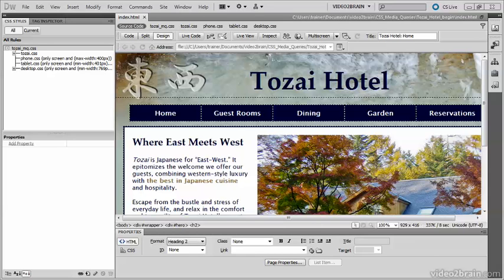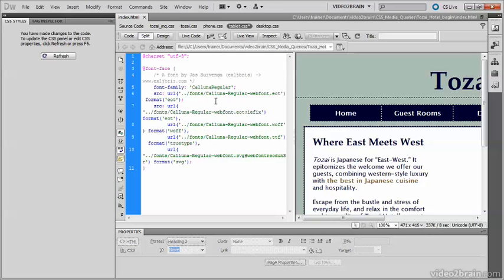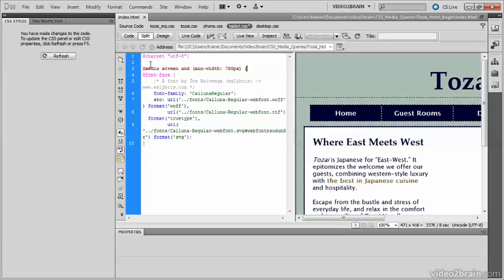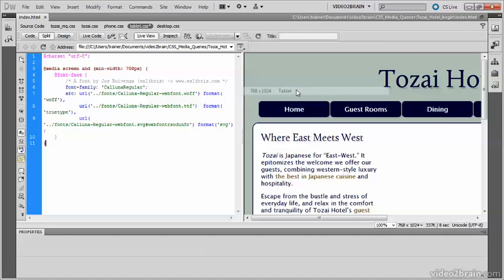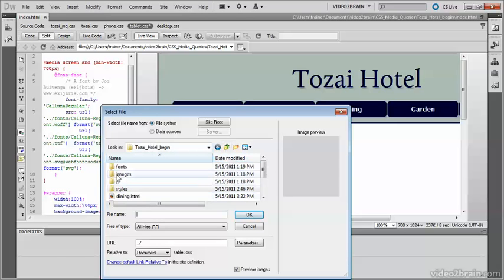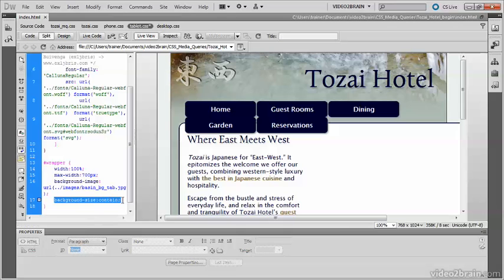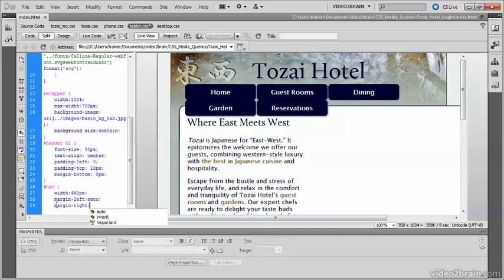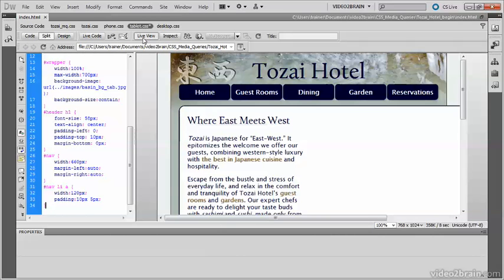CSS Media Queries fo Phones,Tablets,and Desktops 05